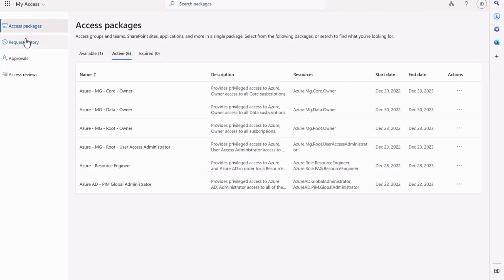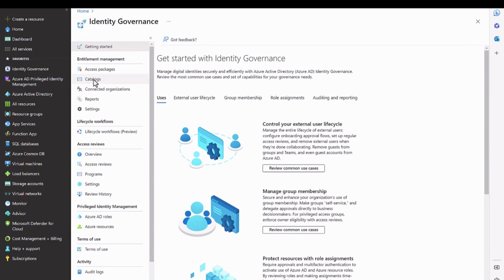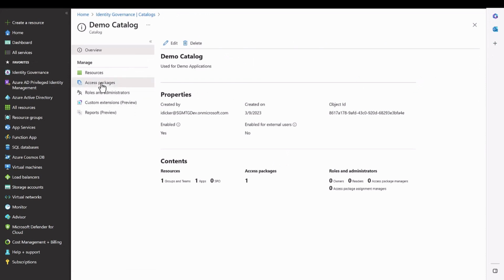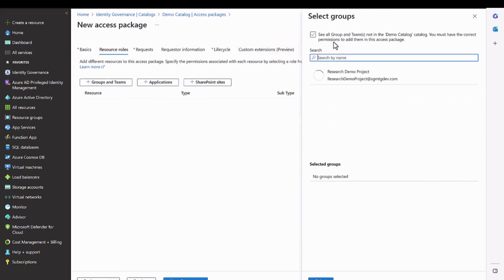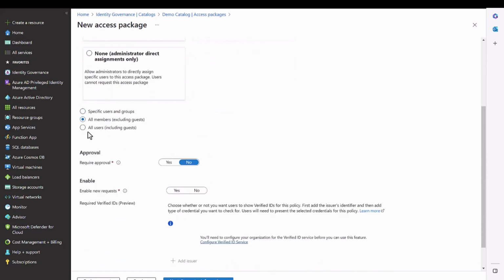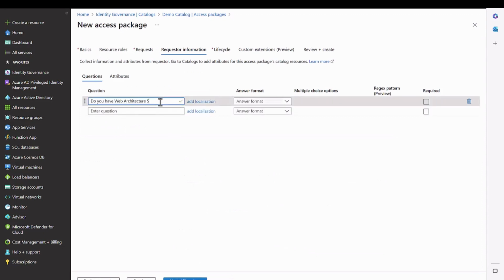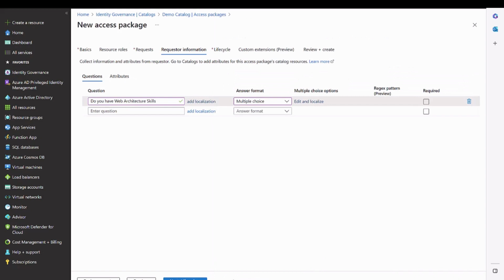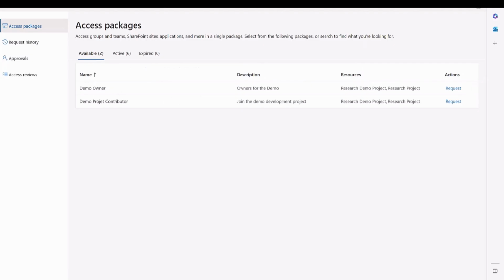Access Packages MicroTalk